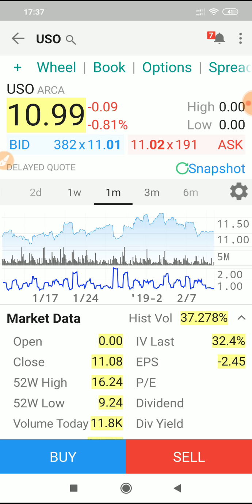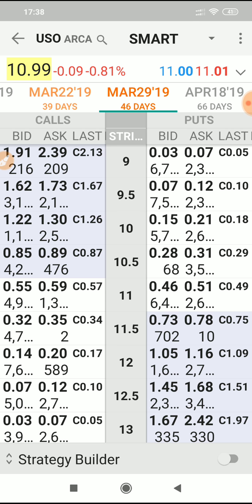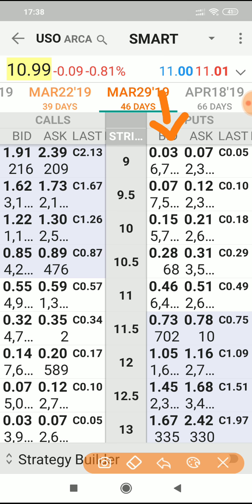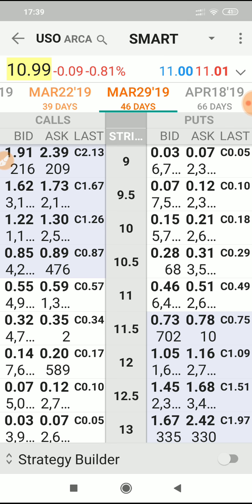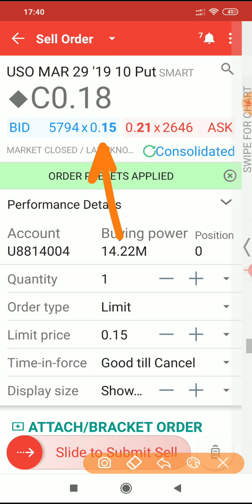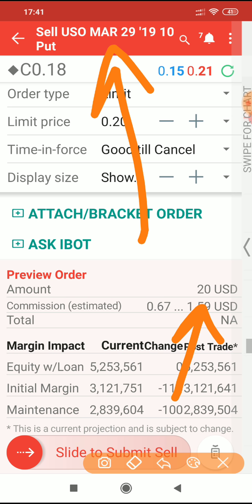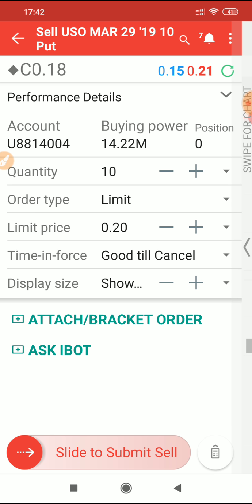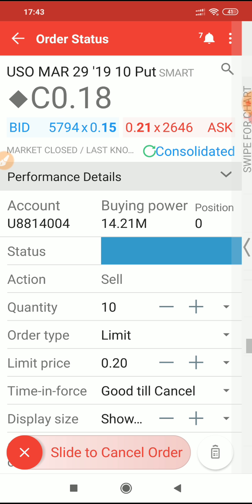Selling cash-secured puts in USO for USD 200 with Interactive Brokers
Join for loads of free options trading training and income strategy blueprint for interactive brokers (ibkr) users.
Selling cash-secured puts in USO for USD 200 using interactive brokers mobile app